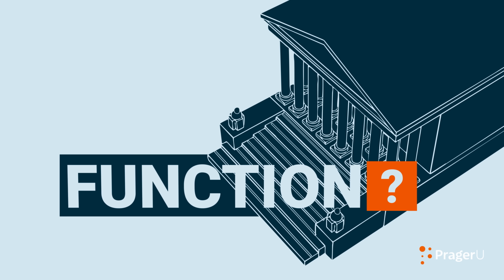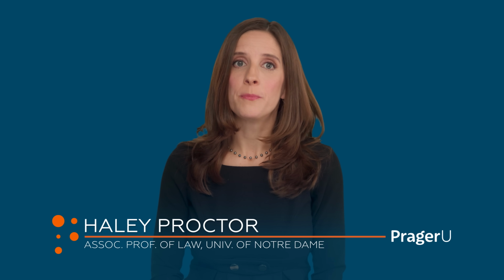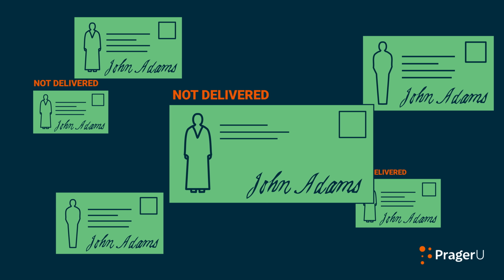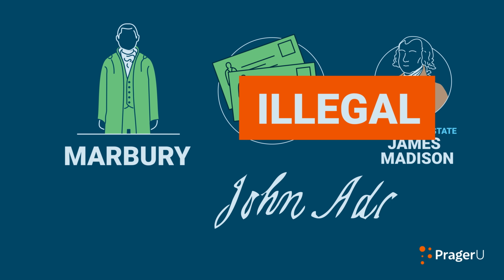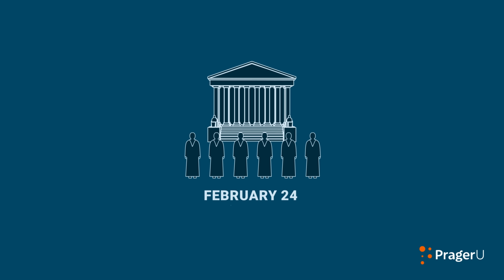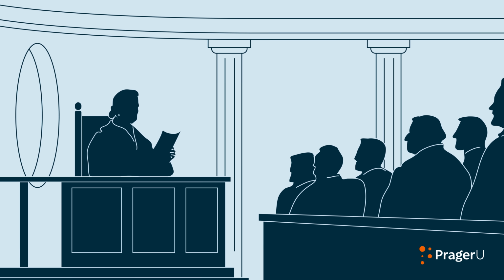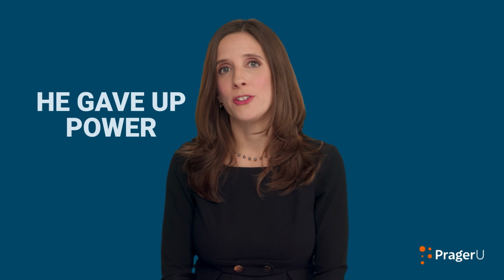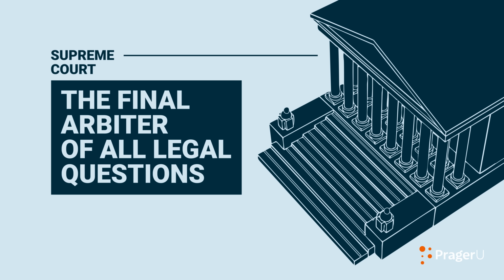Marbury v. Madison: How Much Power Does the Supreme Court Have? | 5-Minute Videos | PragerU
Legislative, Executive, and Judicial—three equal branches of American government… right? Not originally. In this PragerU 5-Minute Video, Haley Proctor, Associate Professor of Law at Notre Dame, explains how the landmark 1803 Supreme Court case Marbury v. Madison established the principle of judicial review, expanding the power of the Judicial Branch and reshaping the balance of power in the U.S. government. Discover how this pivotal decision transformed the role of the Supreme Court and changed American constitutional law forever.